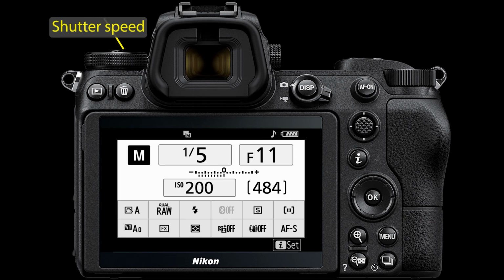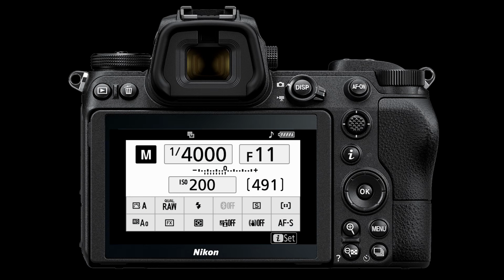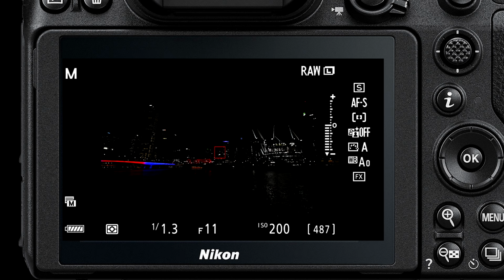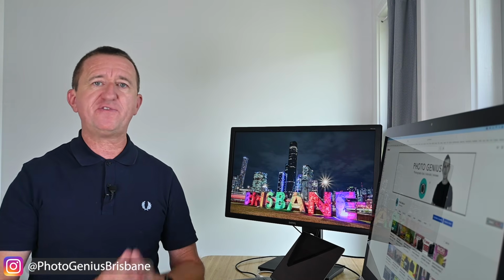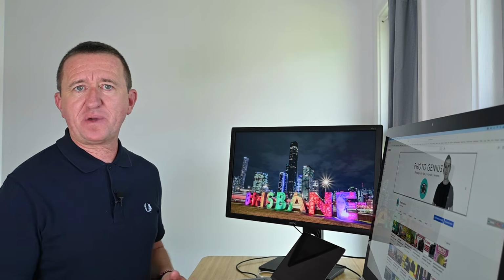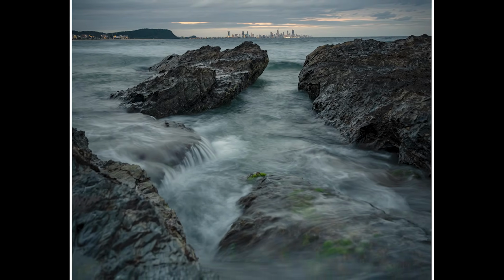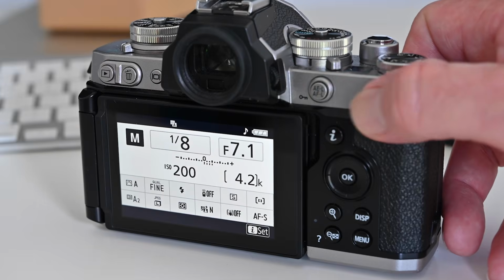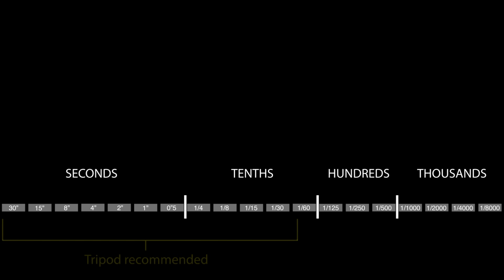SHUTTER SPEED Explained - Camera and photography basics for beginners.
PHOTO GENIUS MERCH - every purchase supports this channel

About this video
Understanding how the shutter works and how the chosen shutter speed can affect the look of your photos is fundamental to taking better photos and being more creative with your digital camera.